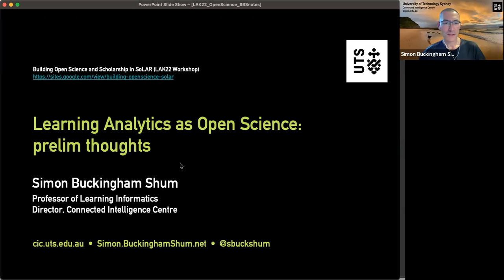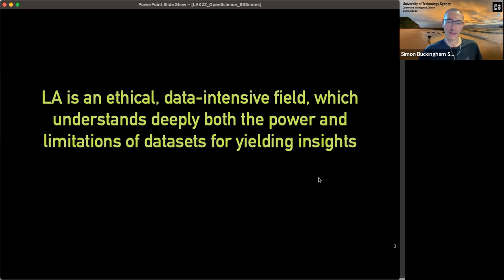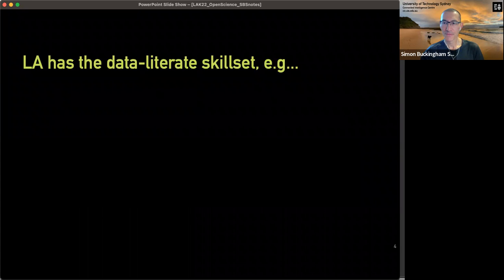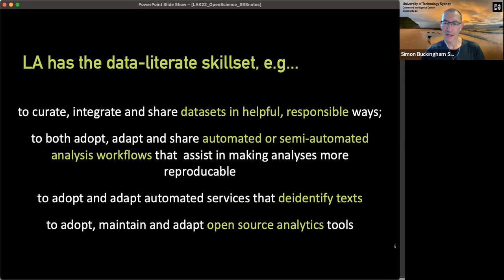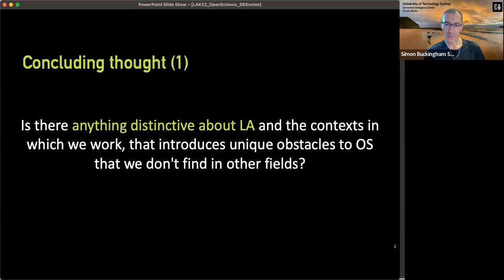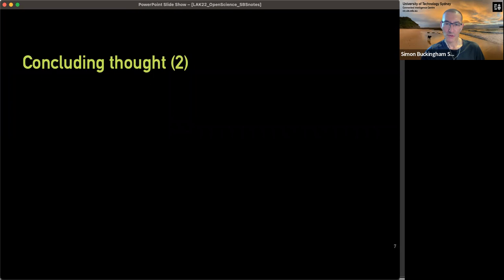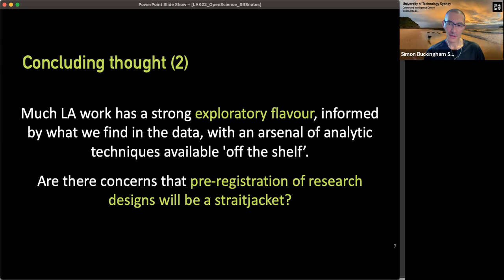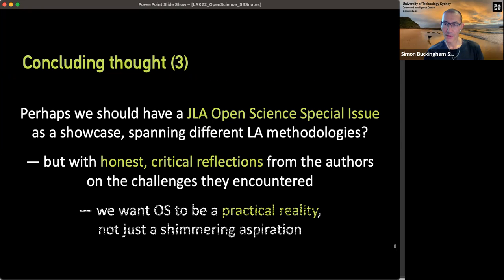LAK22 Workshop: Learning Analytics as Open Science: prelim thoughts